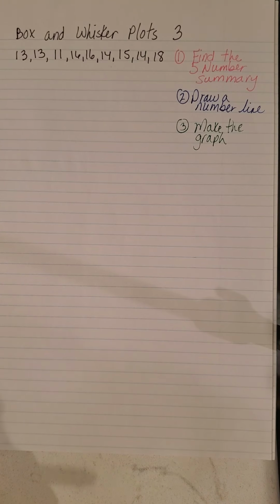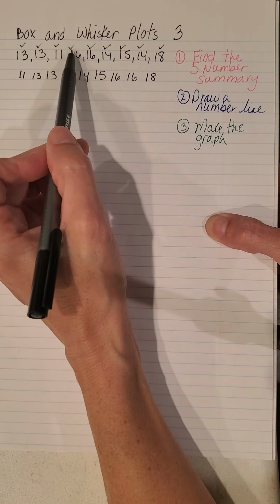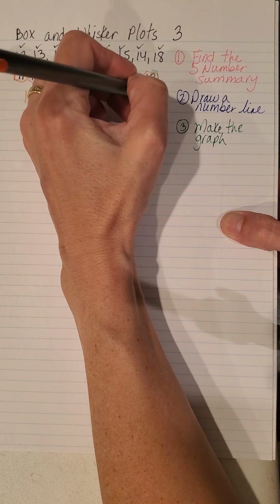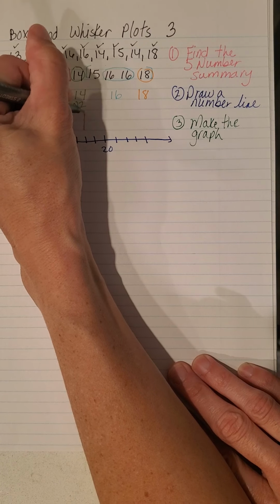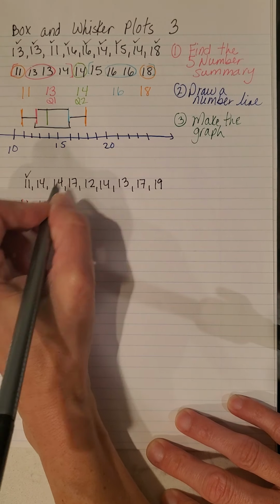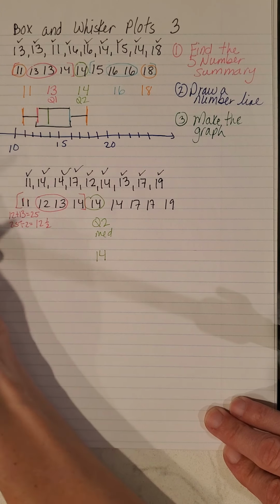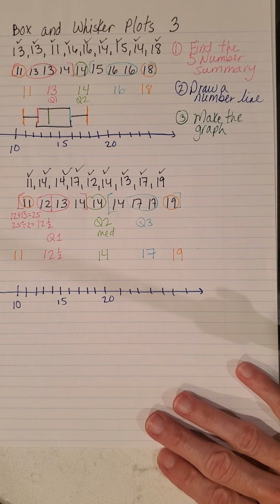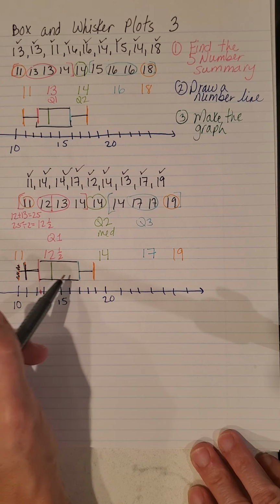Making Box and Whisker Plots 3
Making box and whisker plots given a bunch of numbers